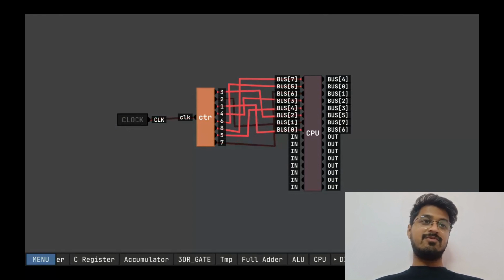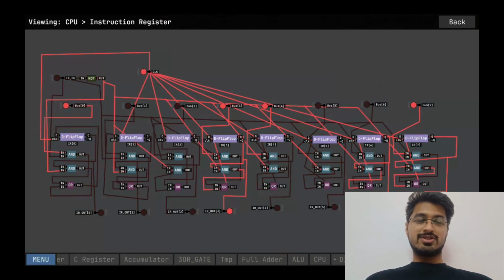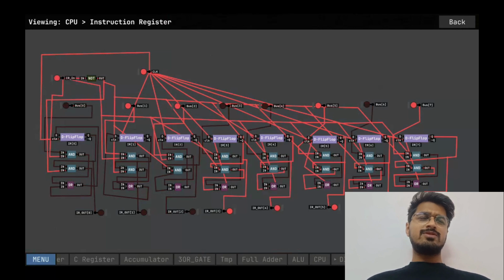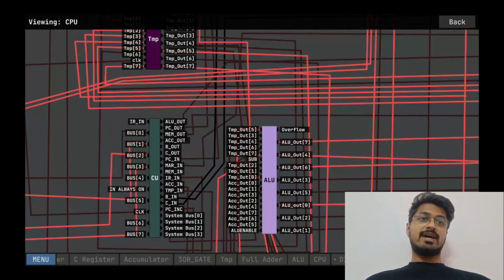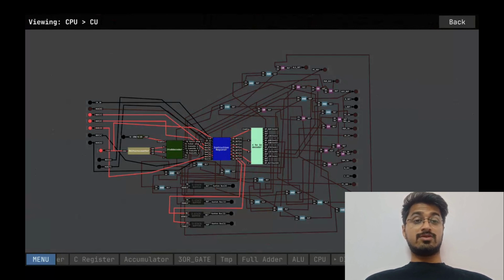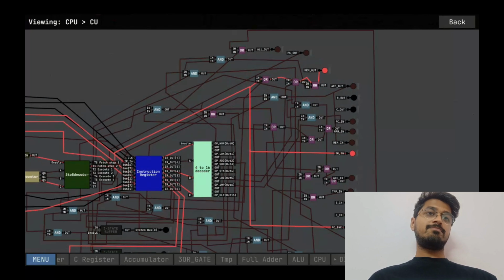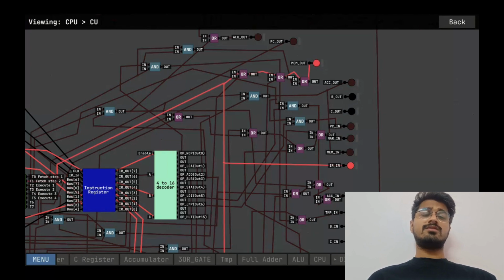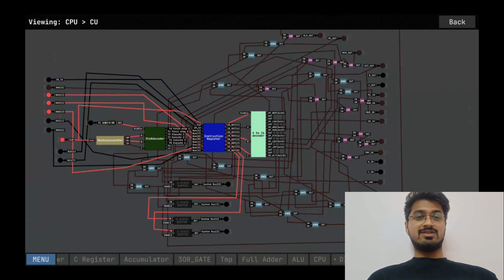8 bit cpu part 2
I Built an 8-bit CPU from Scratch – The Brain's Language Processor(Part 2/6)

Ever wondered how your CPU knows what to DO with an instruction? Last week I showed you the Program Counter - today we're diving into the CPU's *decoder ring*. 🧠

Part 2: The Instruction Register (IR) & Control Unit (CU)

These two components form the CPU's command center - transforming binary instructions into coordinated hardware operations:

✅ Instruction Register (IR) - 8-bit storage built from D-flip-flops with tri-state outputs
✅ Control Unit (CU) - Microcode logic combining a 3-bit stepcounter + 4-to-16 decoder
✅ Timing orchestration - Converting opcodes into precise control signals across execution cycles

The Architecture:

🔹 IR: Captures and holds instructions from the data bus
🔹 Stepcounter: Sequences through execution phases (T0, T1, T2...)
🔹 Instruction Decoder: Identifies which of 16 operations to perform
🔹 Microcode Logic: Generates 20+ control signals (PC_OUT, MEM_IN, ACC_OUT, etc.)

So,Every instruction - whether it's loading data, performing arithmetic, or jumping to a new address - is broken down into micro-operations, each precisely timed to the clock.

350+ gates and counting
Full synchronous operation
16 instruction support

for more go.to my LinkedIn: Apratim Phadke